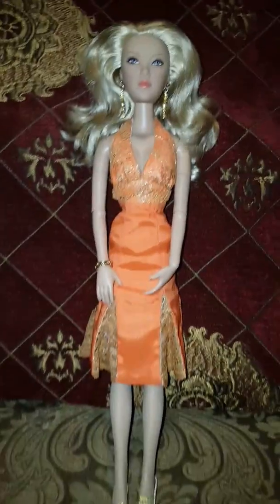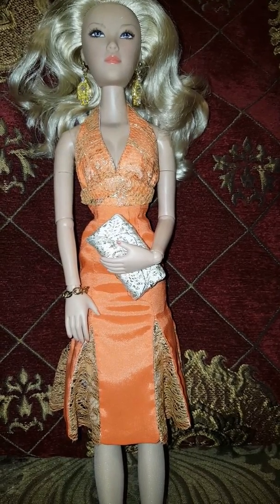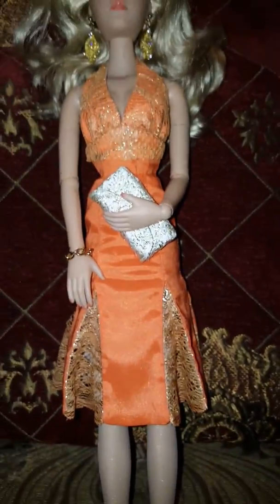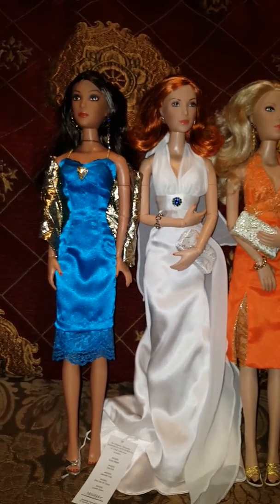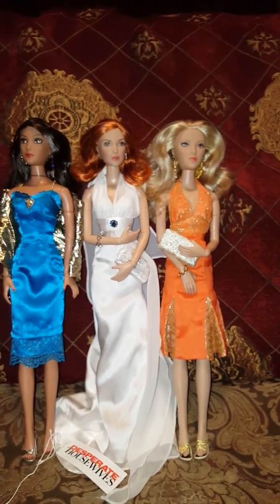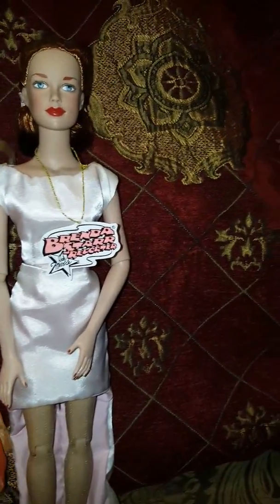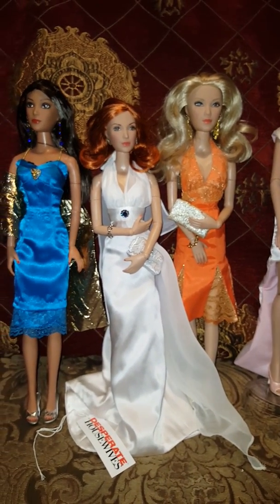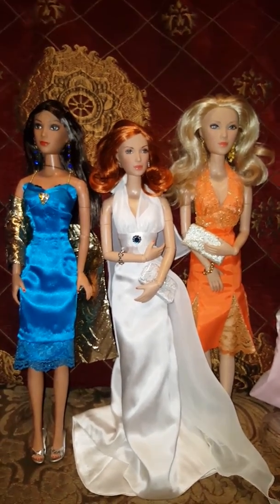Madame Alexander Desperate Housewives Edie Britt doll review.